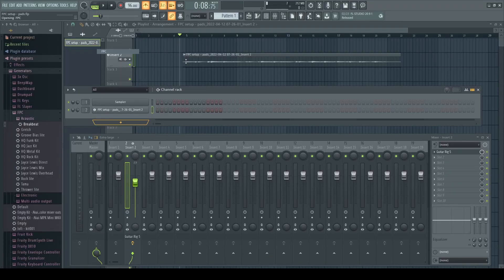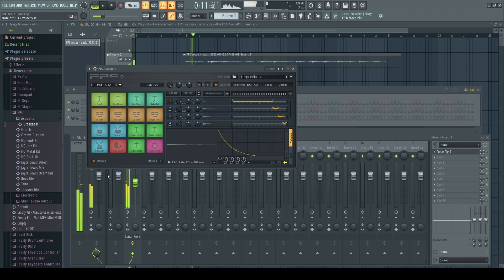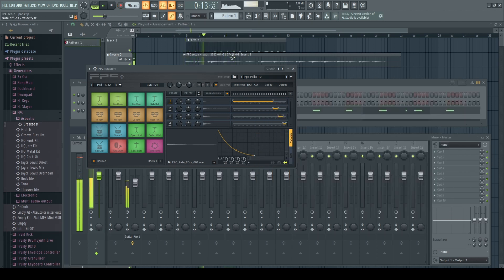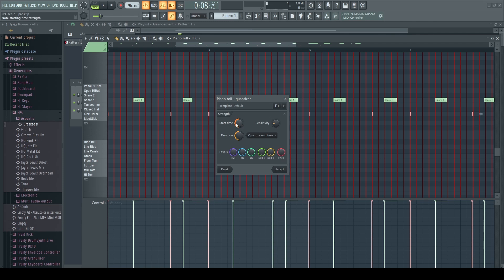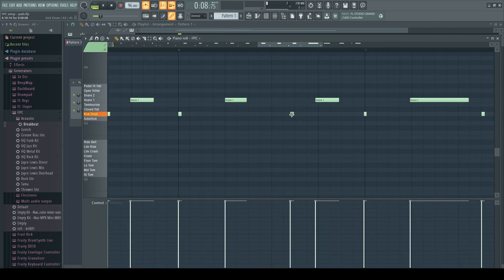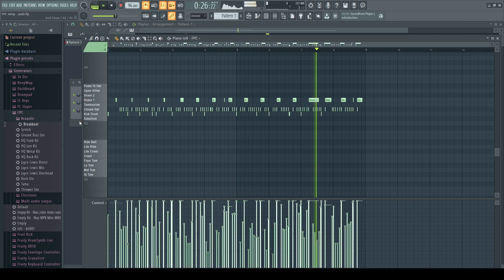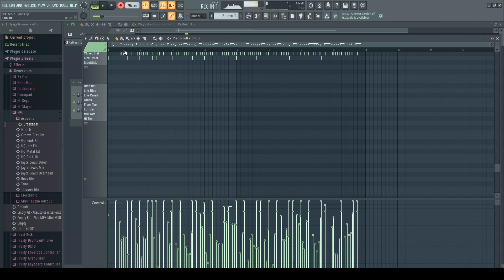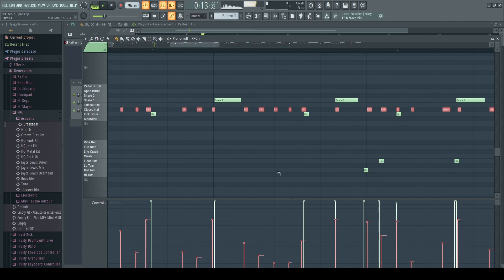Using Midi Drum Pads in FL Studio | FPC Tutorial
Today I'm going to show you how to record drum parts using the drum pads on your midi keyboard with FPC inside FL Studio.
I'll show you how to setup your pads to record, and then record each part, like snare, kick, hi hat, and toms.

You'll learn how to do things like adjust velocity on notes, quantize notes, and edit the placement of certain notes in the piano roll.